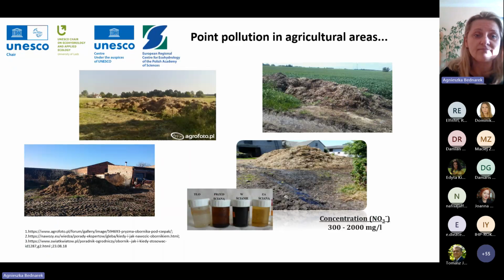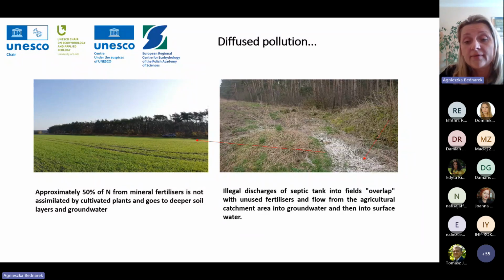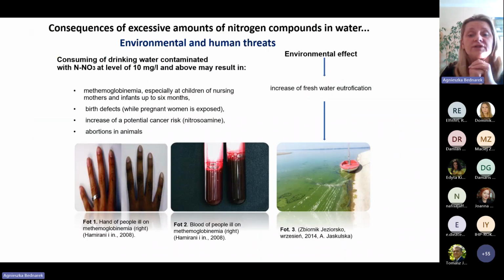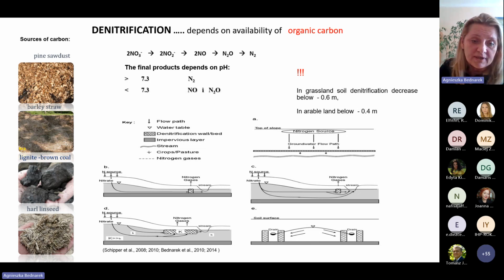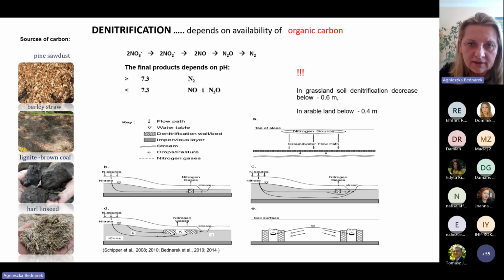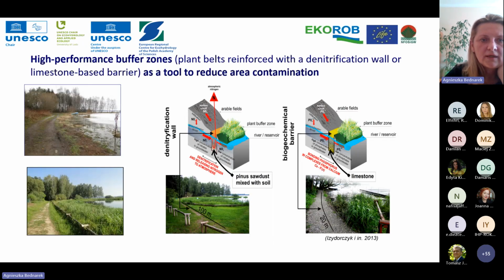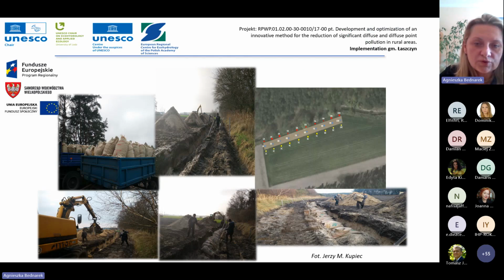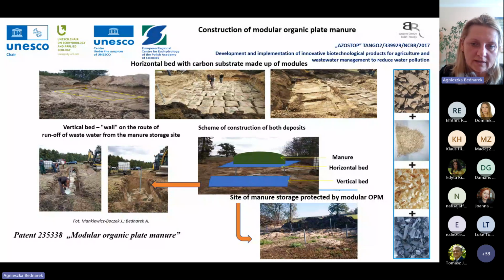dr Agnieszka Bednarek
Implementation of ecohydrological biotechnology to reduce nitrogen pollution from agricultural sources  - recommendation for adaptation to climate change